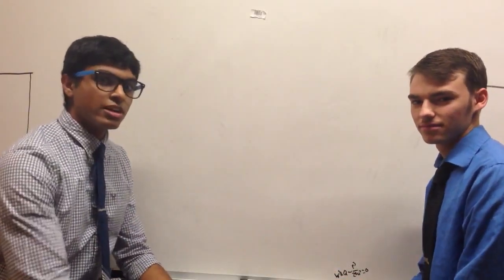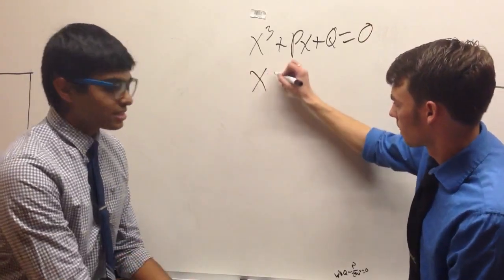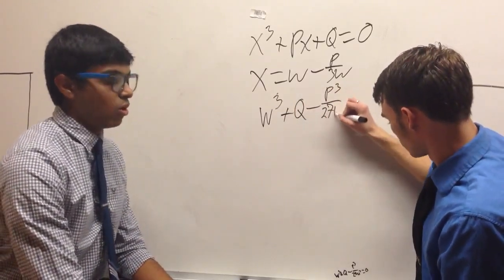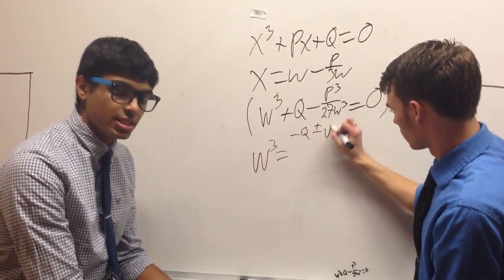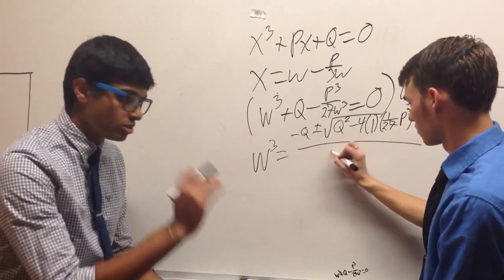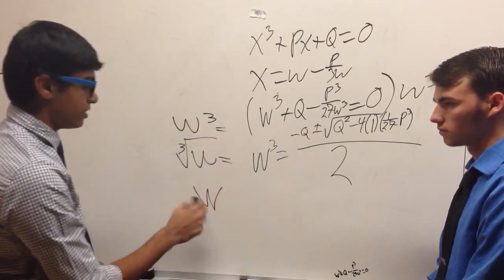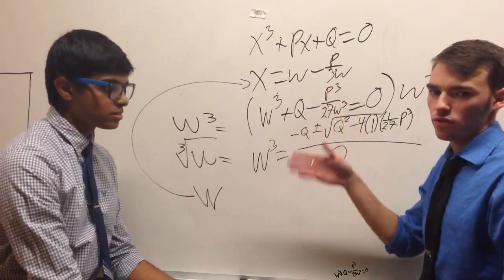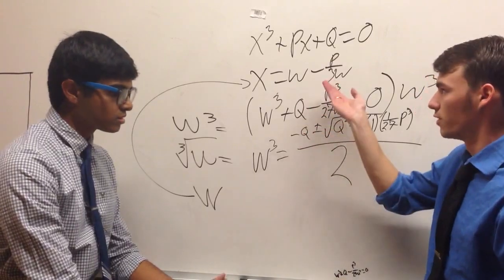How to Find a Solution to a Cubic Equation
Using Vieta's Substitution method to solve quadratic equations.

X^3+px+q=0
Substitute W- p/3w for X
This gets you w^3+q-p^3/27w^3=0
Multiply it all by w^3 so that our equation becomes quadratic in w^3
The plug our known numbers into the quadratic formula. This solves for w^3 and taking the cube root and plugging our answer back into our substitution gets us our roots for X.

Weissen, E. (n.d.). Vieta's substitution .